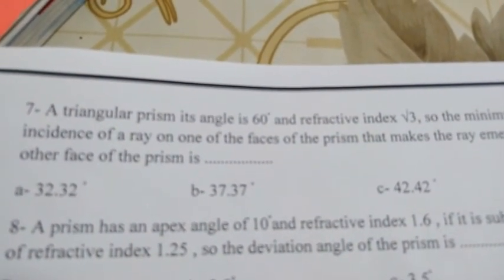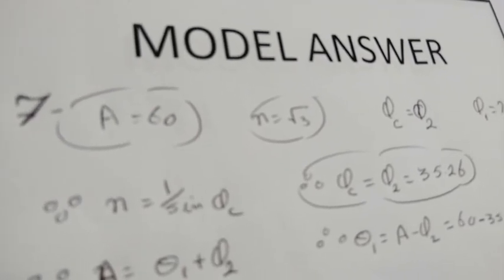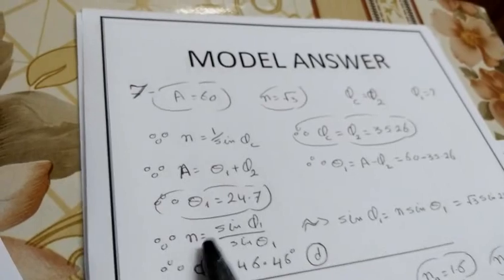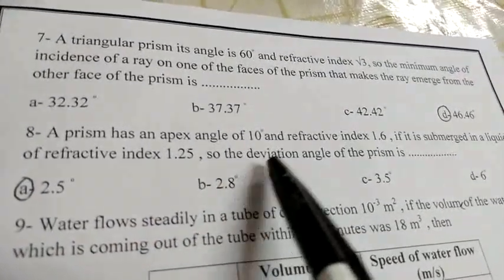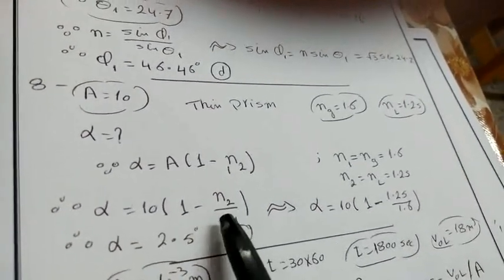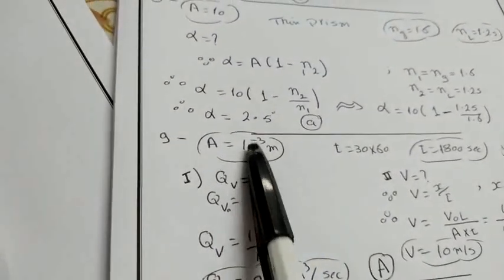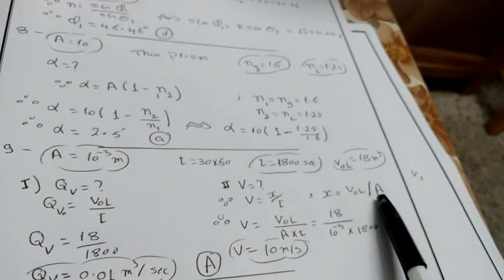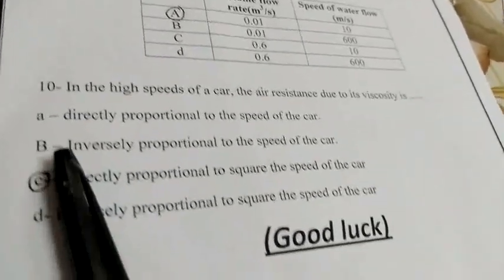S 2 PHYSICS FINAL REVISION SHEET MODEL ANSWER2